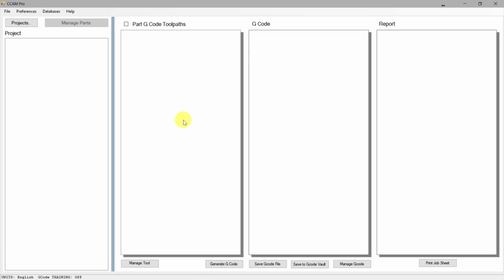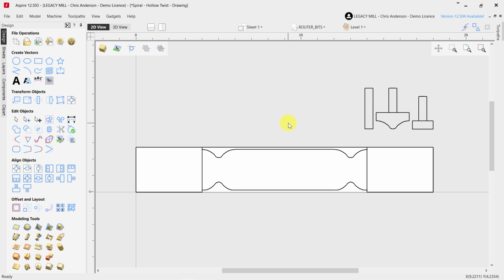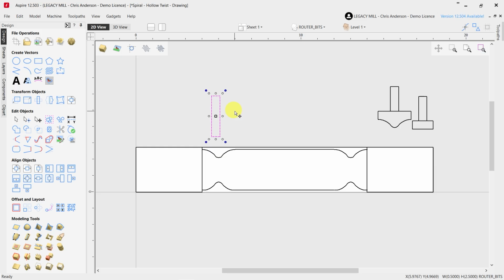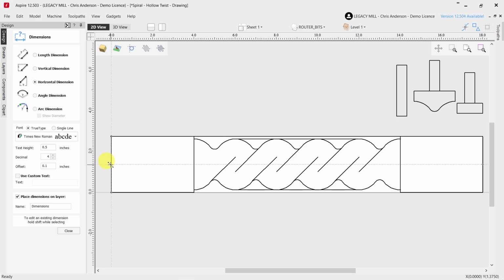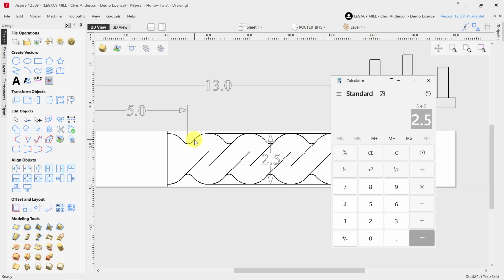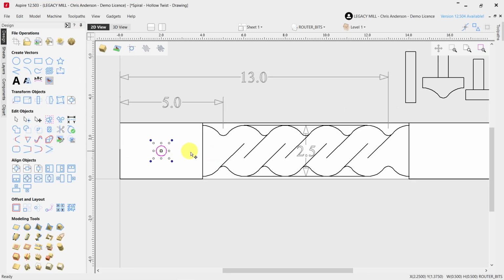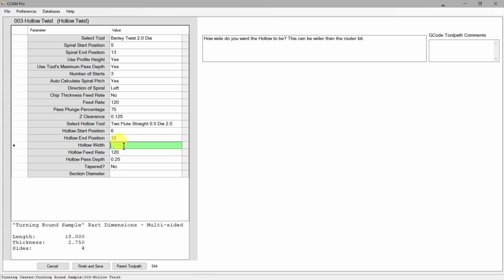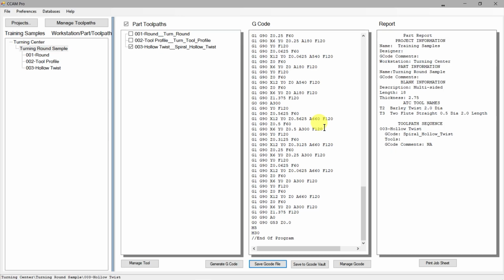Unlock the Spiral Hollow Twist Toolpath in Conversational CAM Pro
Welcome back! 👋 In this training, Chris breaks down the Spiral Hollow Twist toolpath inside Conversational CAM Pro.

You’ll learn:
✅ What this toolpath does and how it works
✅ How to program it step-by-step
✅ Why it’s unique compared to other spiraling toolpaths
✅ How to apply it with TWO cutters in one toolpath

We’ll walk through Aspire visuals, programming in CAM Pro, and finally watch the machine cutting the part.

📌 Don’t miss this one—if you’ve been following our series on spiraling toolpaths, this hollow twist effect will add an entirely new look to your spindle designs.